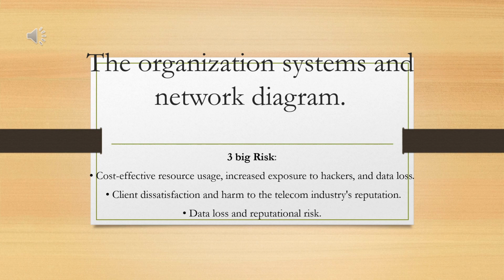Organization Cybersecurity Policy and Executive Summary ss